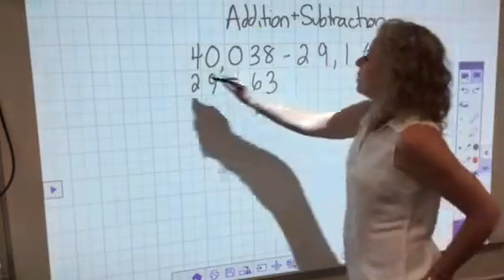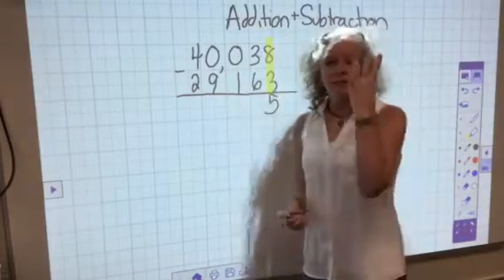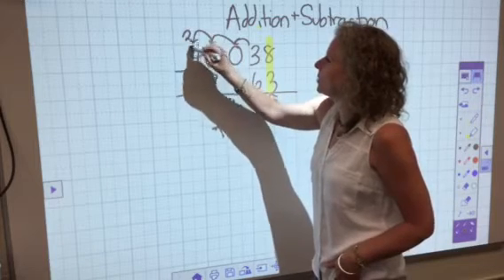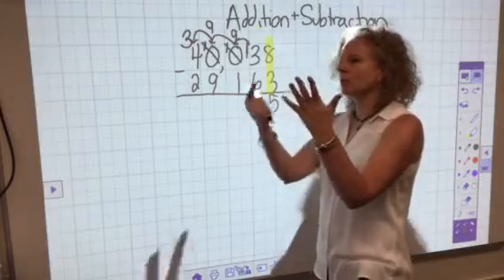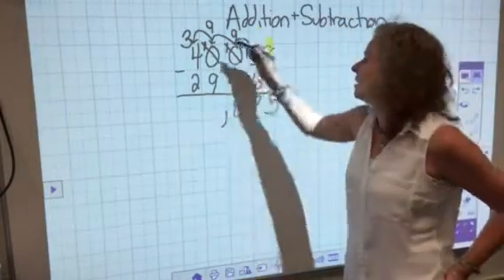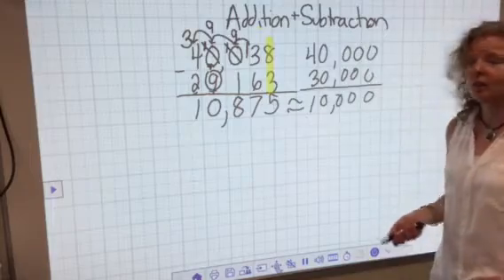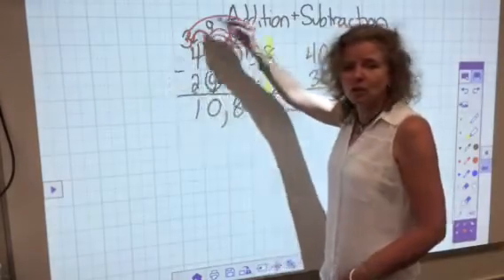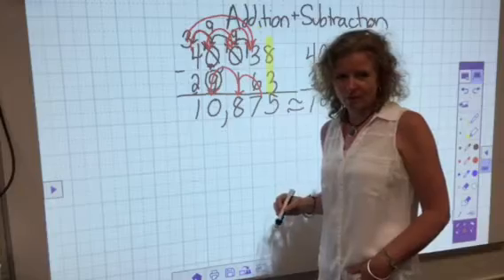4th Subtracting Across Zero